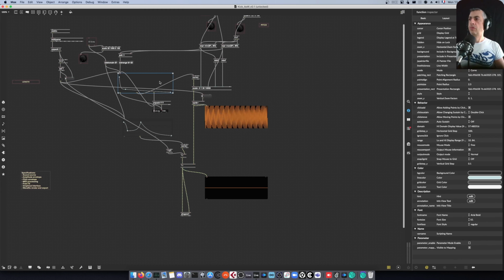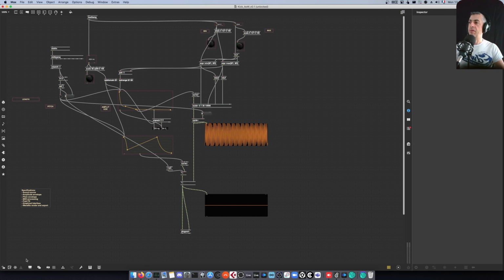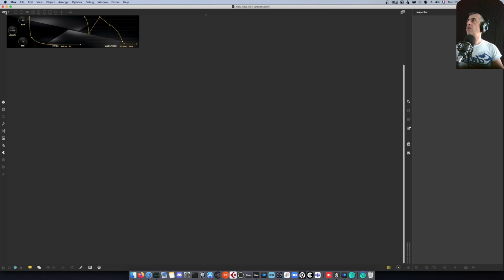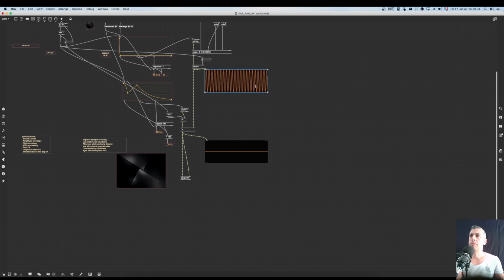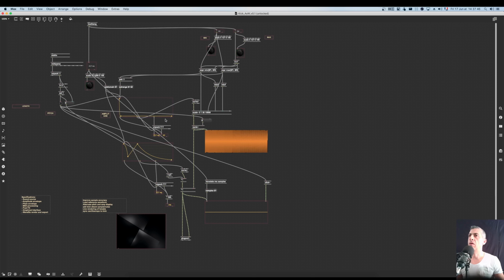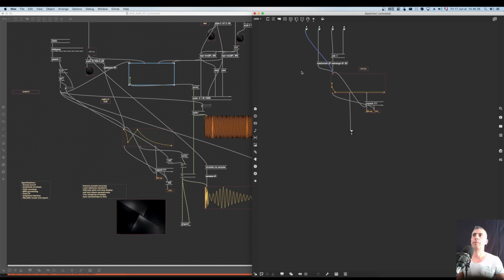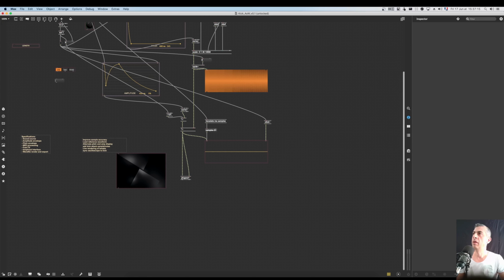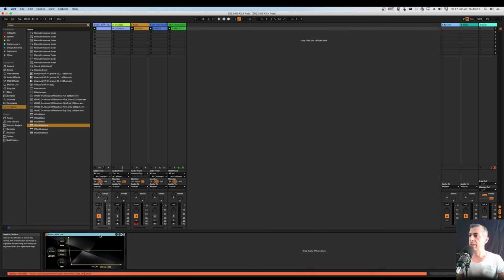M4L Ableton Live Creation - Making a Kick device in Max For Live - Part 3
In this new series, I'm aiming to create a kick plugin in Maxforlive, showing and explaining what I do and how I do it as I go.

This is part 3, covering:
00:00 Intro
00:25 Setting up some color scheme
01:34 Saving parameters with Project
04:41 Adding envelopes to GUI
07:59 Freezing the device to collect images elements
11:03 Adding a background
14:33 Showing information on Amp envelope
19:07 Setting device width
20:35 Inconsistent rendering ??!!
23:36 Planned improvements
26:07 Showing kick in sync on oscilloscope
32:27 Phase retrigger is KO !
33:17 bpatchers to encapsulate objects
41:45 Debugging pitch function
43:55 Scripts to move objects